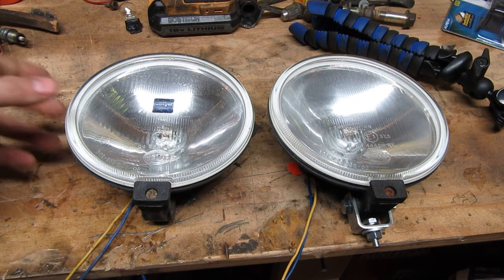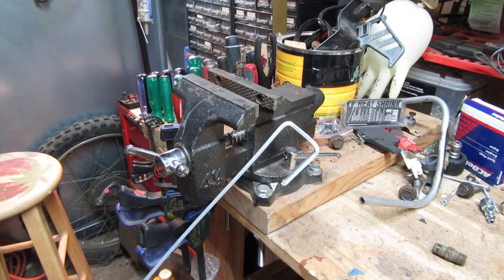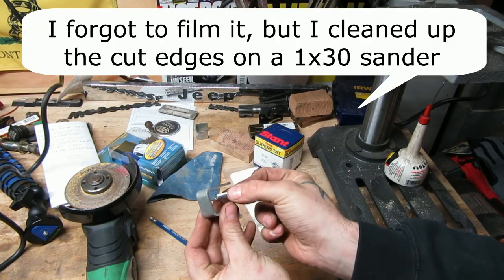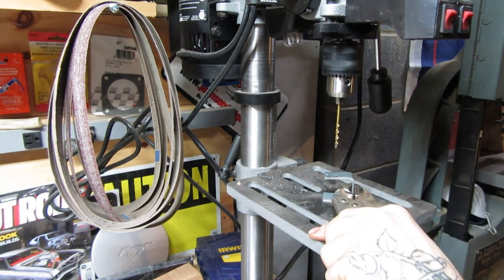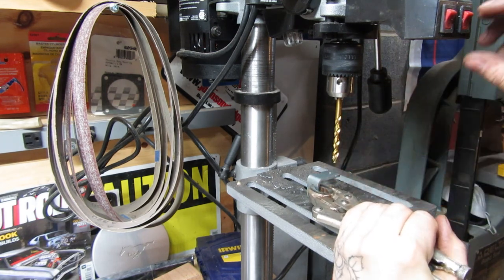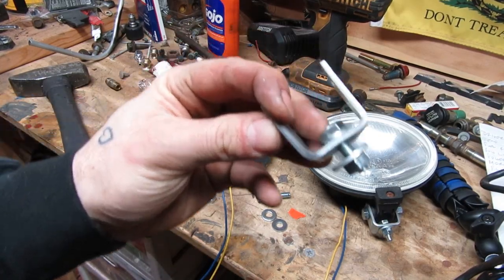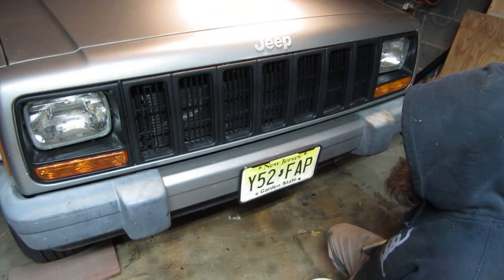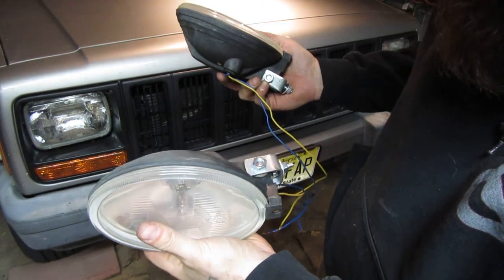I made DIY mounting brackets for some junkyard driving lights for $3!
I found some really nice Hella 500 series driving lights in the junk yard for $8!.. the only problem was they had no mounting brackets. I was able to make some new brackets. i was able to make some new brackets with only $3 worth of materials and a half hour of time

Checkout the D&E Store for awesome Jeep and

We hope you enjoyed this video and will keep in mind that all information included is intended to be purely academic and in fact is only the opinion of D&E. We are not professionals, nor are we qualified to knight you a professional. D&E want to ensure that anyone modify or fixing their own vehicle does so in a safe manner which leaves the vehicle in a legal, roadworthy state. In short, DON'T BE A MONKEY WITH A TOOL BOX! If you don't know what you are doing, leave repairs and modification to the professional.